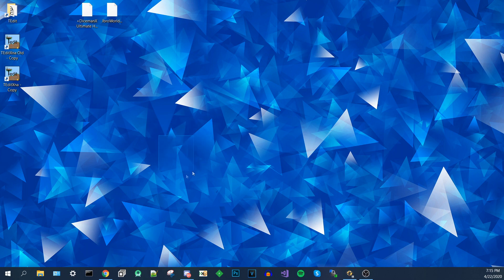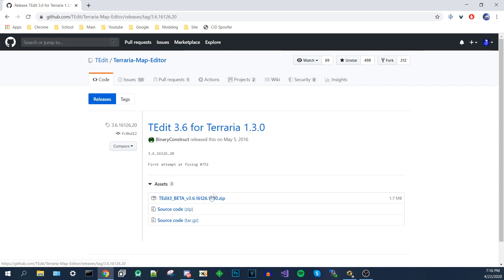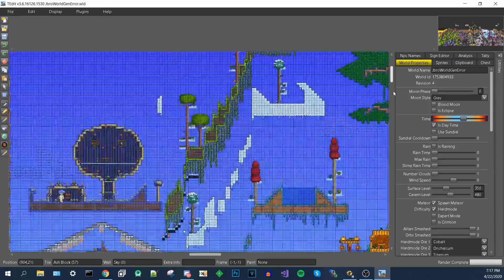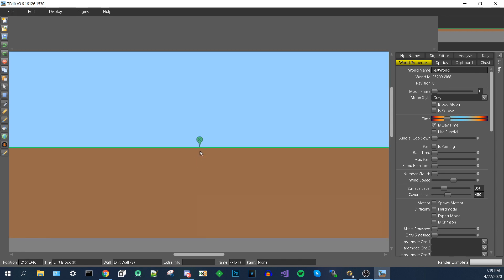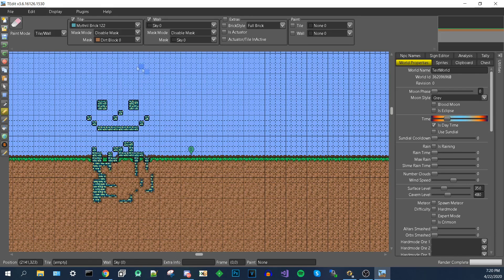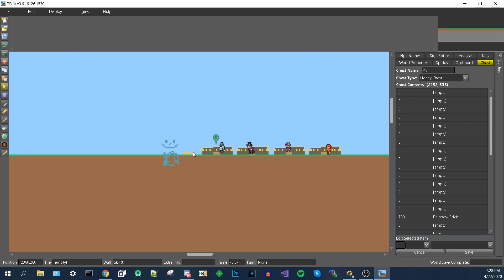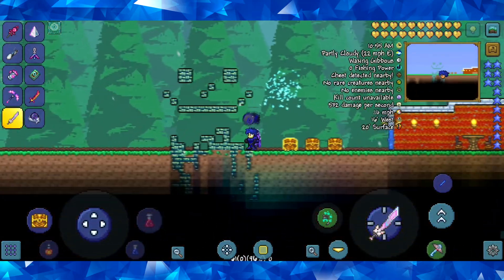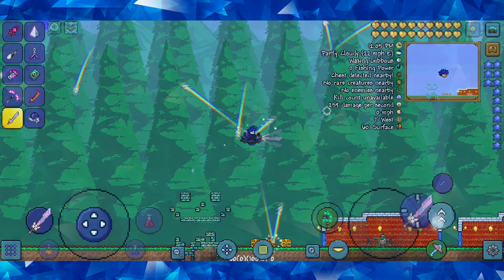How To Use TEdit with Mobile Terraria 1.4 Worlds - Terraria Mobile Map Editor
Hey guys its Jbro here with a new video where I will be showing you how to use TEdit to world edit Terraria 1.3 Mobile iOS/Android worlds. You will need to use an older version of TEdit in order to be able to use the world after editing it. Unfortunately as of recording this video you will need a computer in order to do it. Hopefully in the future there will be a way to edit your Terraria mobile maps without a computer.

Test World: link not being given because the world was garbage lol

(or just use code QFDk6UF to join)